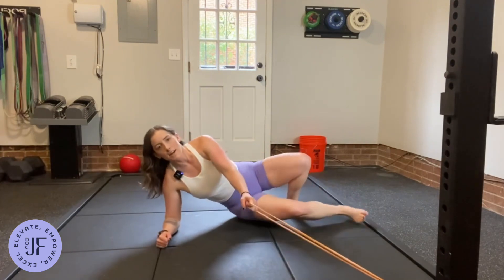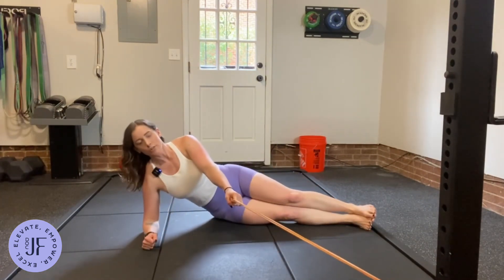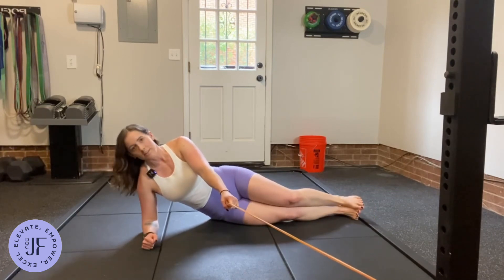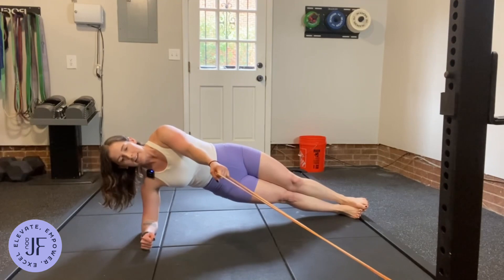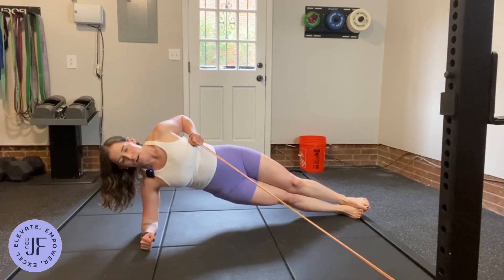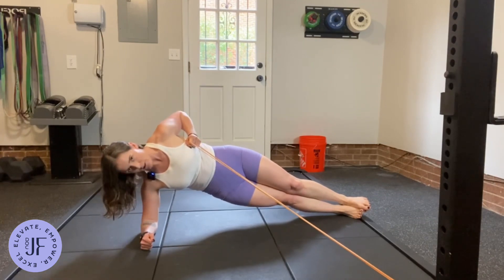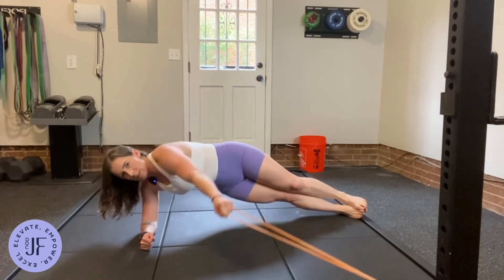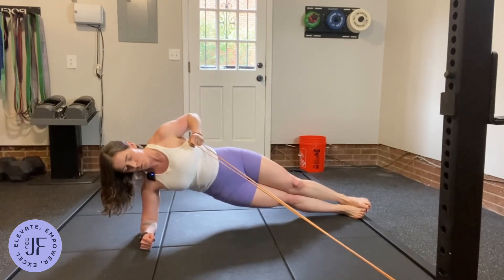Side Plank Row